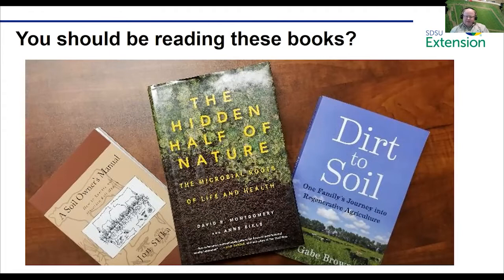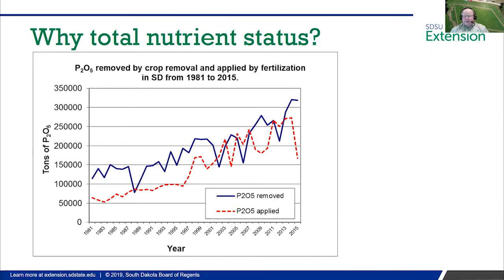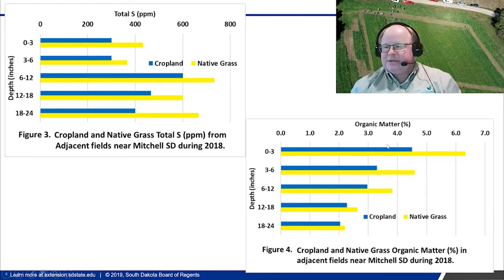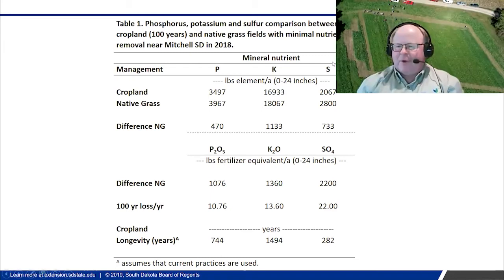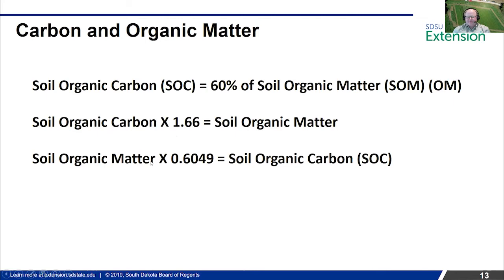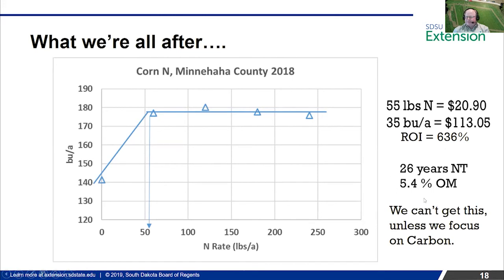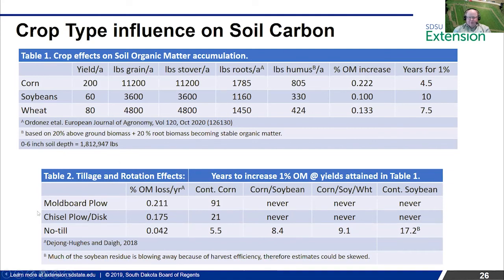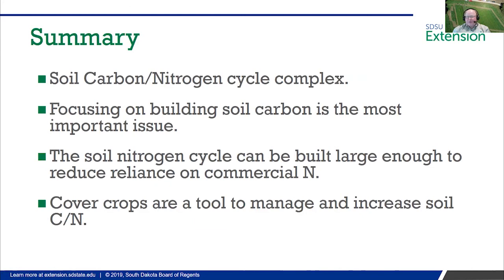Native Soil Nutrient Supply & Carbon Basics. Anthony Bly, Soils Field Specialist, SDSU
Presentation discusses the change  in native nutrient supply that has occurred over time in soils with annual cropping practices. Discussion will also touch on what producers who manage agland with soil health/conservation practices  might expect to see in soil organic matter change over time. This presentation is based on information from SD.